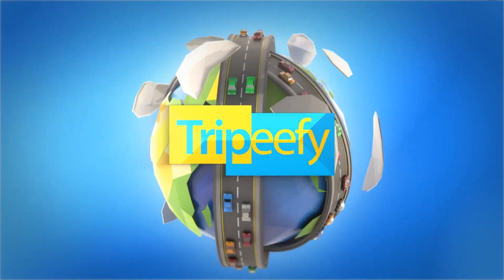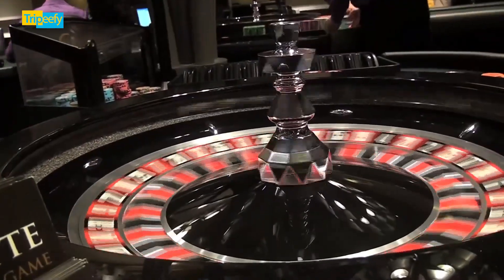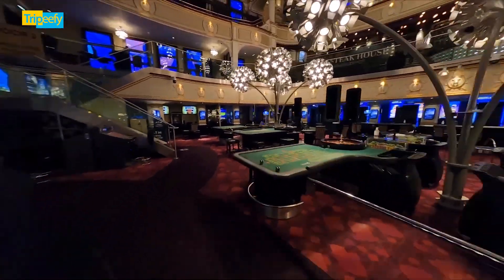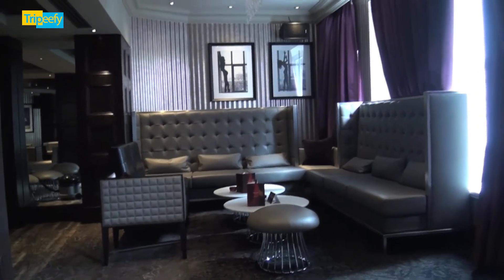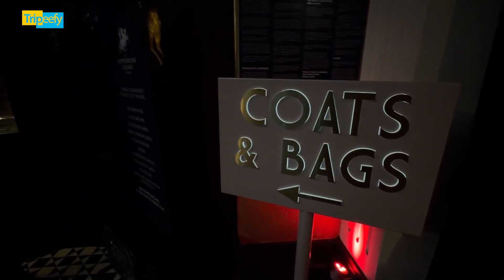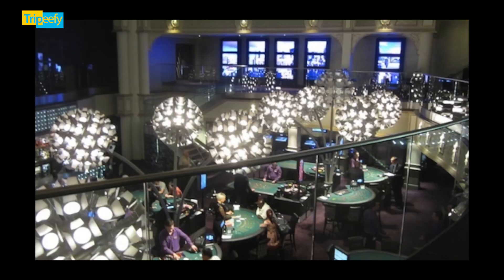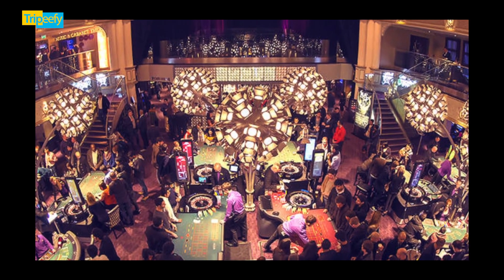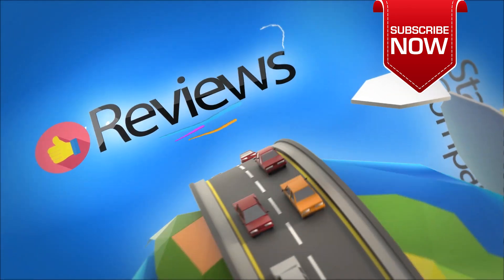Hippodrome Casino, London 2025 (Recent Visit)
Please notify us of any copyrighted material, and we will remove it as soon as possible.
Simply leave a remark below any video that contains copyrighted content.

Dear Viewers we would like to assure you that all the reviews we pick and use on the videos are genuine, recent and are from real guests.